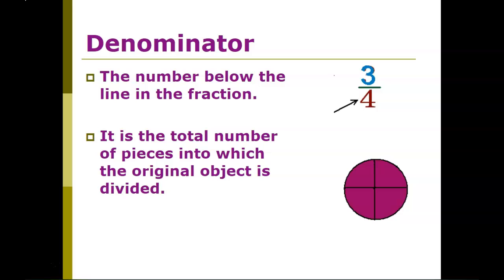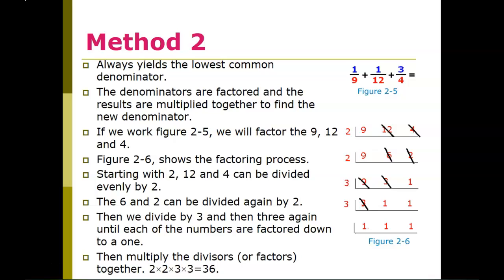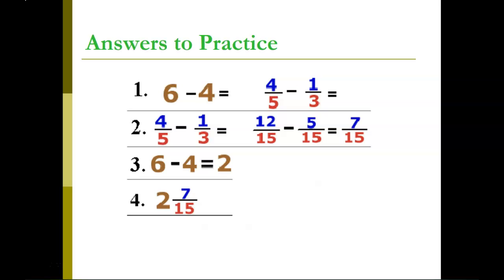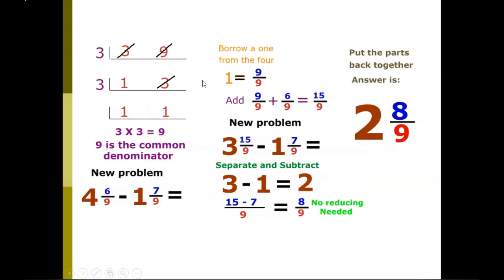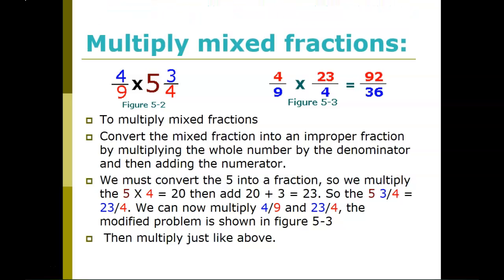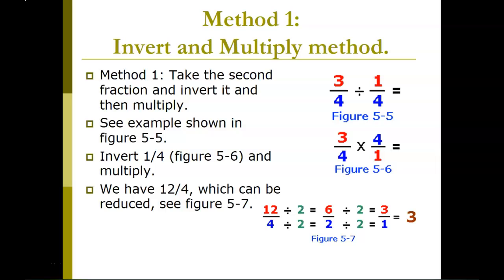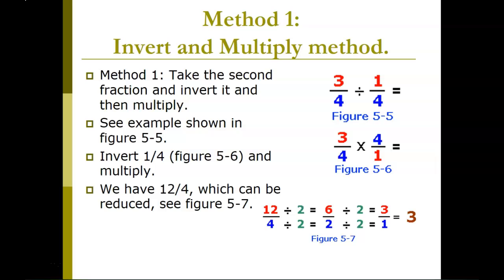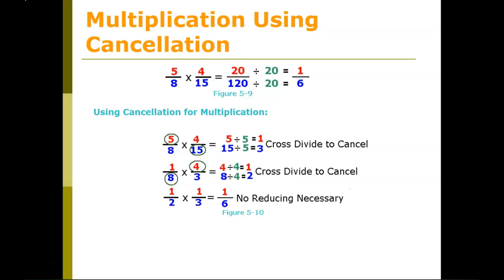EET 100 8/19/2021 Fractions - Quick